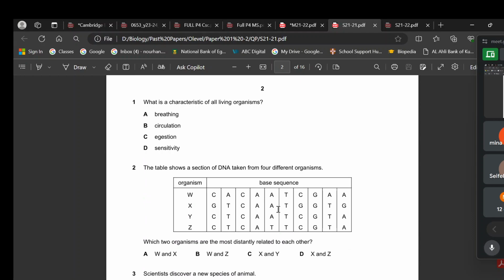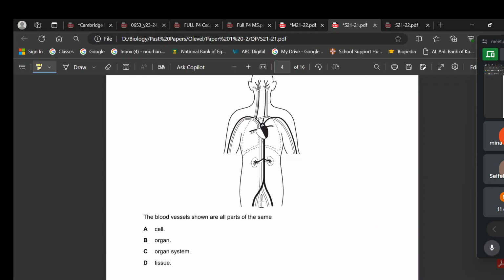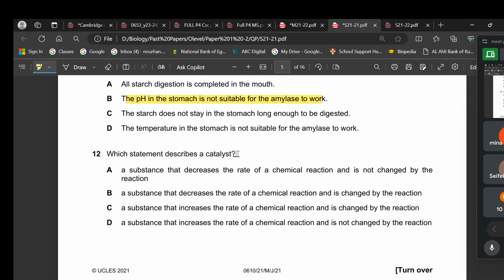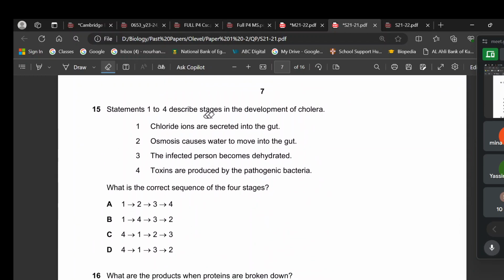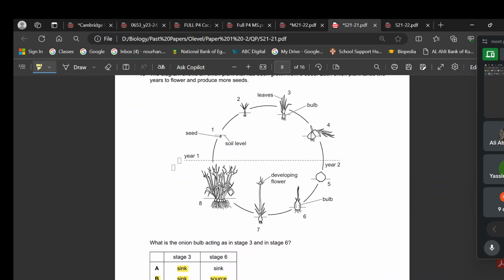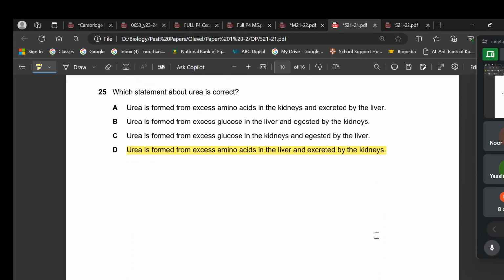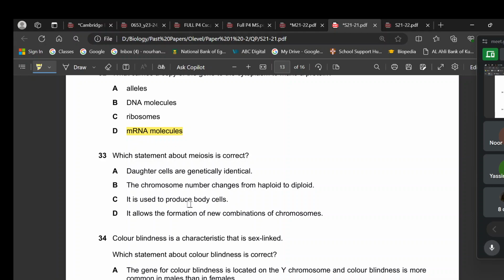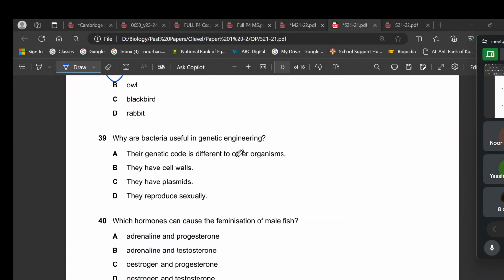Paper 2 June 2021 21 IGCSE Biology (0610/0970)